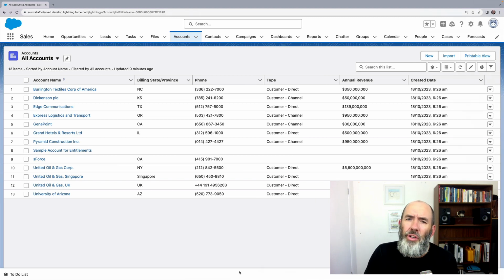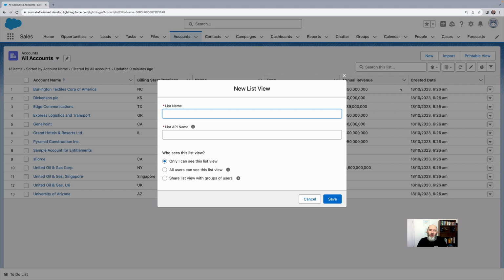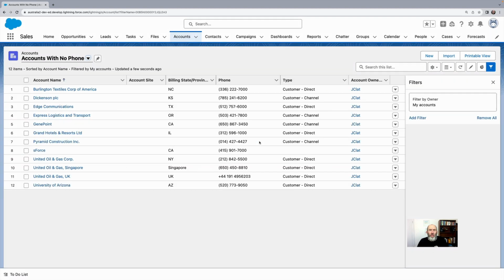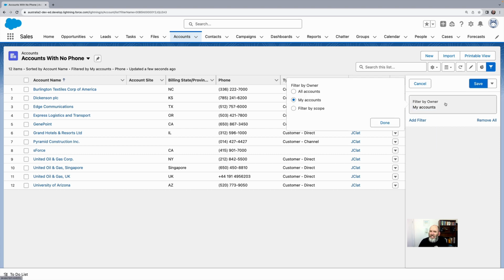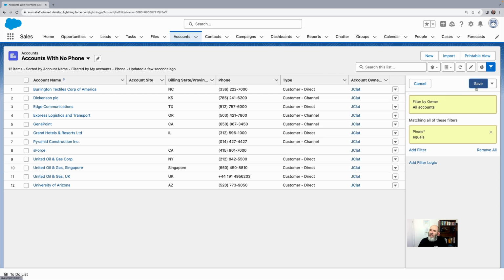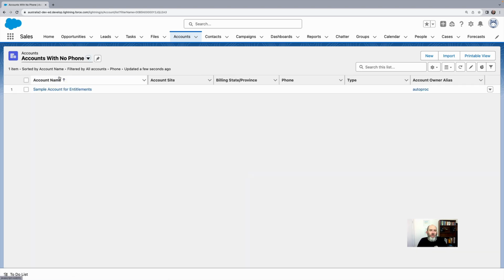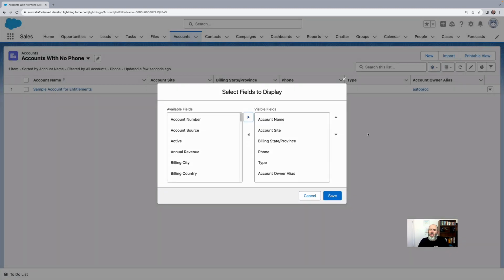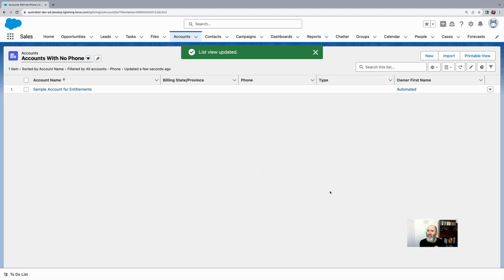How To Create A New Salesforce List View (3 mins)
In this Salesforce tutorial, I'll show you how to create a new Salesforce list view.

A list view is a powerful tool for organizing and managing data in Salesforce, and it's important to know how to create new list views to meet your specific needs.

First, I'll explain what a list view is and why you might need to create a new one in Salesforce.

Then, I'll guide you through the steps to create a new list view in Salesforce, including how to choose the right object and how to customize the list view's filter criteria and columns.